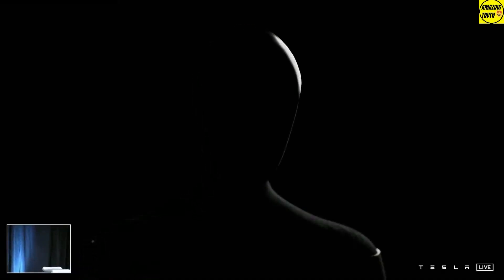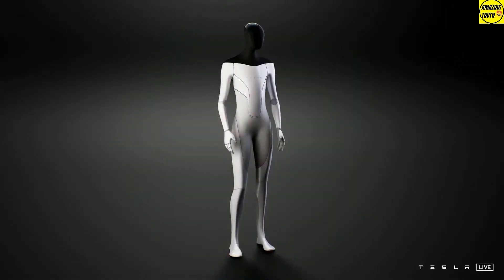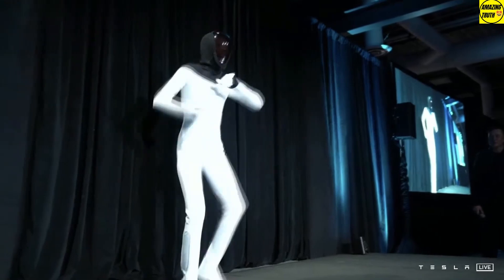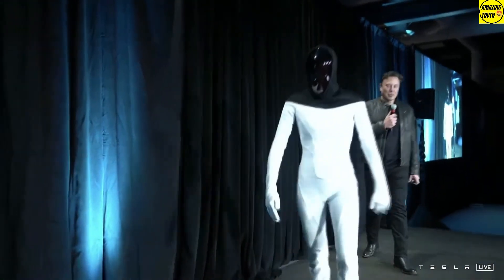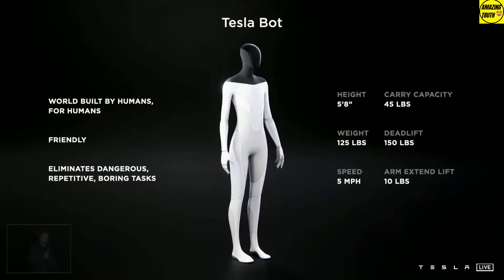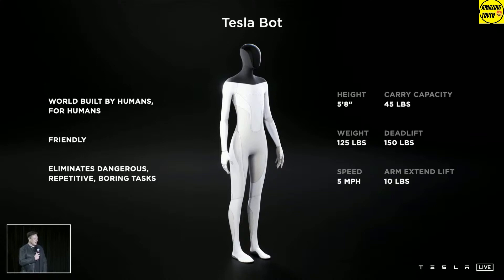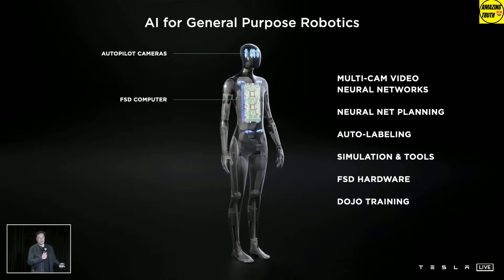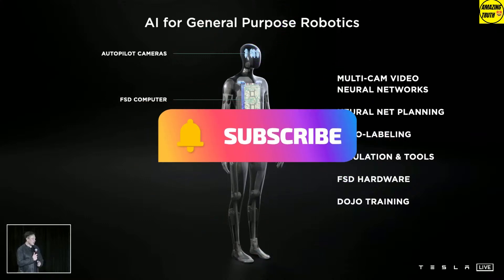Tesla Bot is here : The ultimate Humanoid Robot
At Tesla AI Day, Elon Musk and his team of engineers unveil a prototype humanoid robot, the Tesla Bot. In addition, the status of the company's fully self-driving technology.